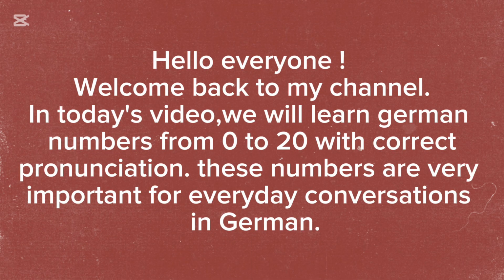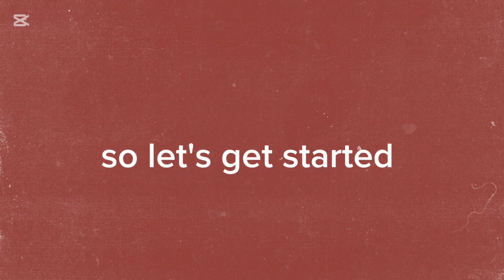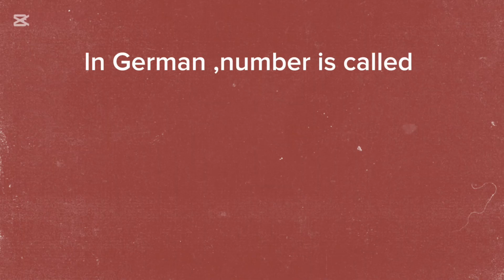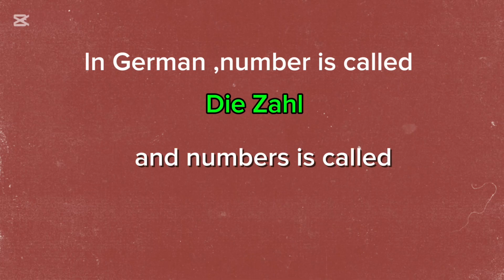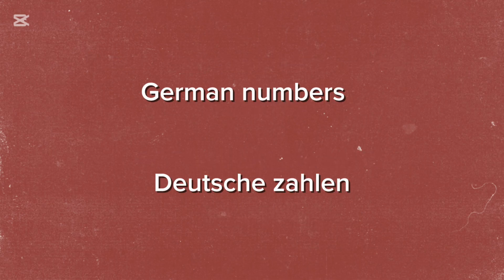Learn German numbers 0-20 | German for beginners | part-1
Welcome to my German learning series! In this video, you'll learn German numbers from 0 to 20 with easy pronunciation, making them simple to understand and remember.

📚 In this video:

- German numbers from 0 to 20
- Correct pronunciation
- Easy learning for beginners
- A fun quiz at the end to test your knowledge

Whether you're just starting to learn German or want to improve your vocabulary, this lesson is perfect for you.

📌 Next lesson: German Numbers 21–50 (Part 2)